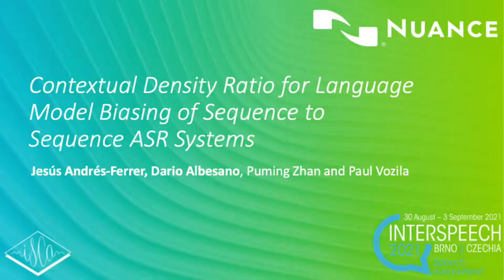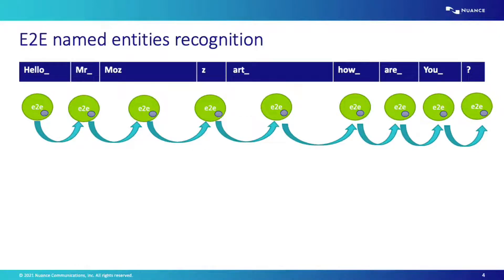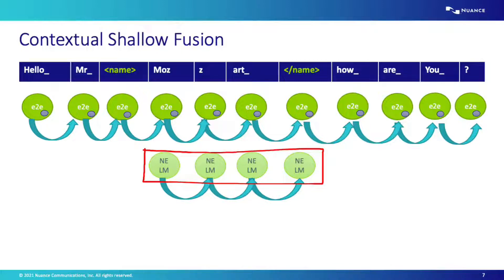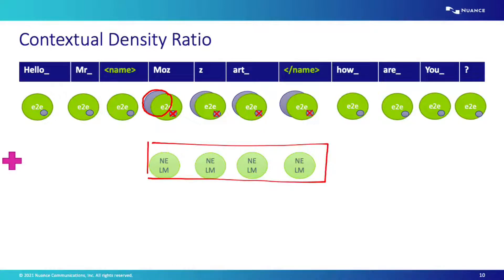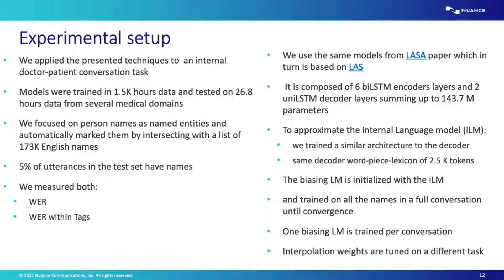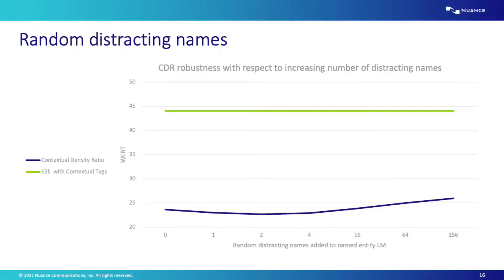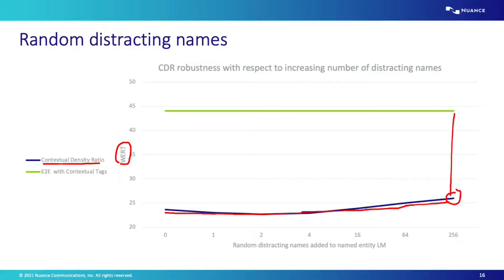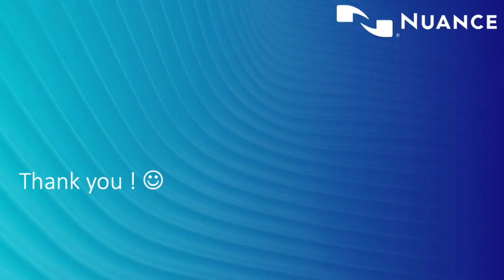Contextual Density Ratio for Language Model Biasing of Sequence to Sequence ASR Systems - (longe...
Title: Contextual Density Ratio for Language Model Biasing of Sequence to Sequence ASR Systems - (longer introduction)

Authors: Jesús Andrés-Ferrer (Nuance Communications, Spain), Dario Albesano (Nuance Communications, Italy), Puming Zhan (Nuance Communications, USA), Paul Vozila (Nuance Communications, USA)

Category: Language and Lexical Modeling for ASR

Abstract: End-2-end (E2E) models have become increasingly popular in some ASR tasks because of their performance and advantages. These E2E models directly approximate the posterior distribution of tokens given the acoustic inputs. Consequently, the E2E systems implicitly define a language model (LM) over the output tokens, which makes the exploitation of independently trained language models less straightforward than in conventional ASR systems. This makes it difficult to dynamically adapt E2E ASR system to contextual profiles for better recognizing special words such as named entities. In this work, we propose a contextual density ratio approach for both training a contextual aware E2E model and adapting the language model to named entities. We apply the aforementioned technique to an E2E ASR system, which transcribes doctor and patient conversations, for better adapting the E2E system to the names in the conversations. Our proposed technique achieves a relative improvement of up to 46.5% on the names over an E2E baseline without degrading the overall recognition accuracy of the whole test set. Moreover, it also surpasses a contextual shallow fusion baseline by 22.1% relative.

d02s15t07lng